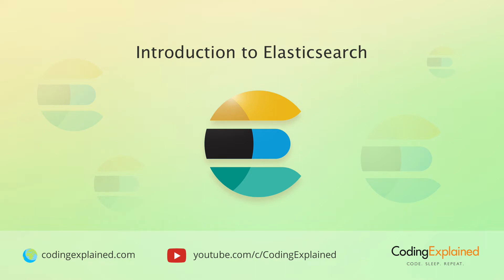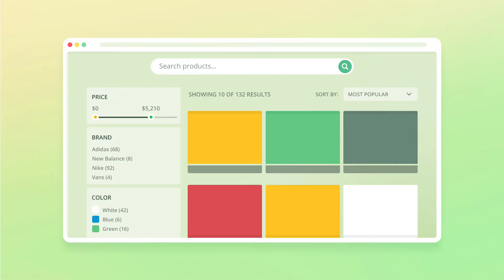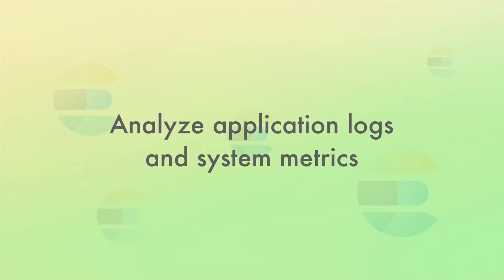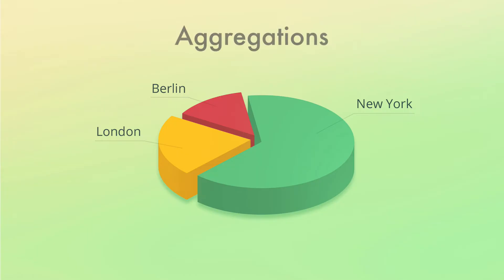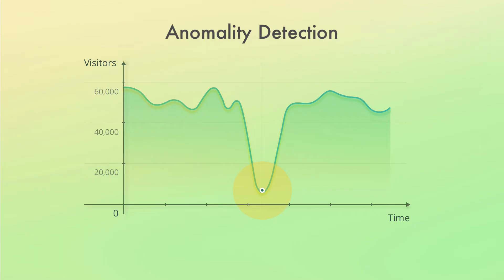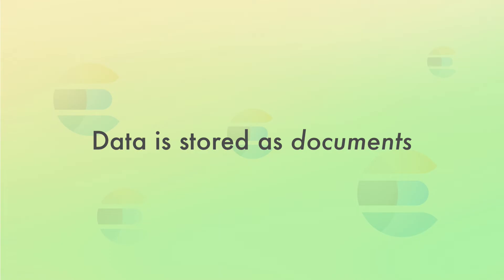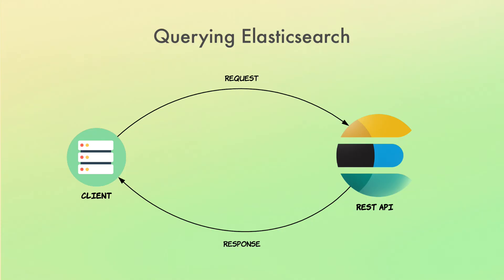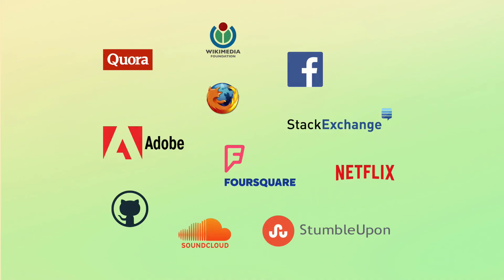Introduction to Elasticsearch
Check out the complete online course on Elasticsearch!